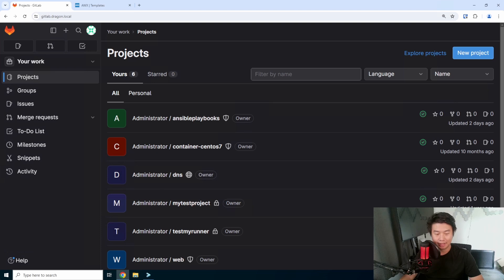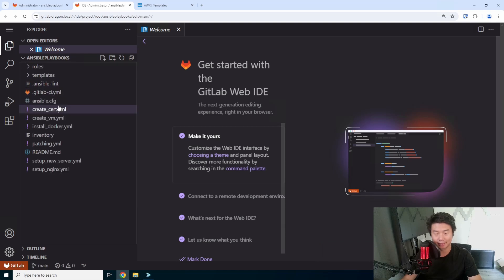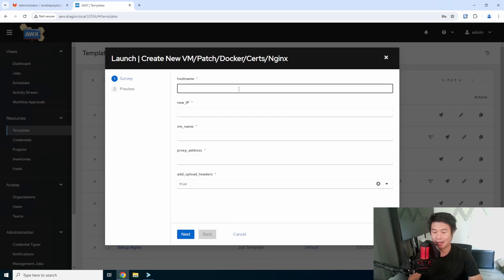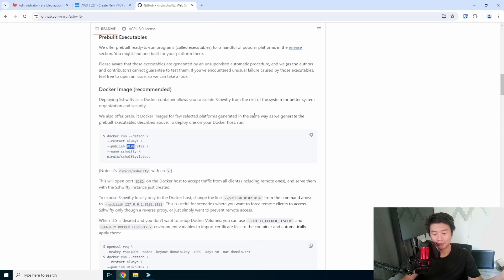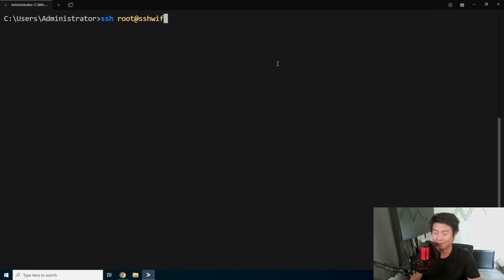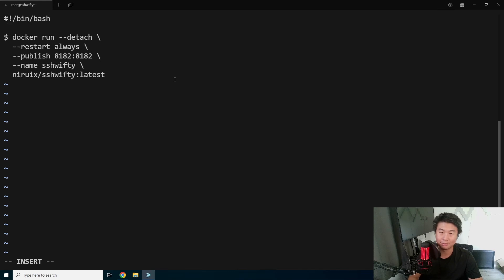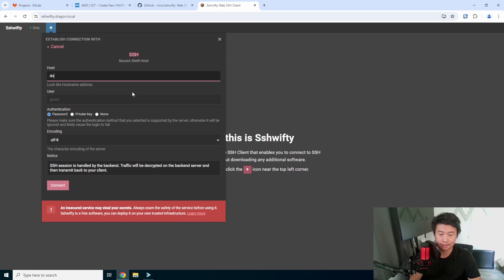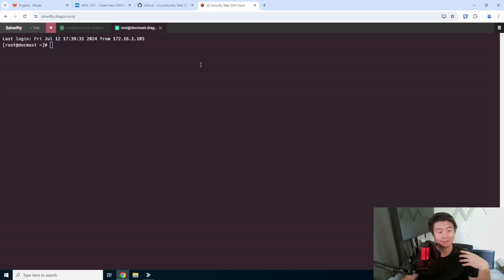Homelab Series - Browser SSH with sshwifty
Welcome to my Homelab Series! Here we will go through getting started with  sshwifty!